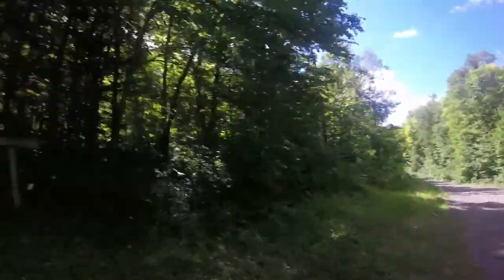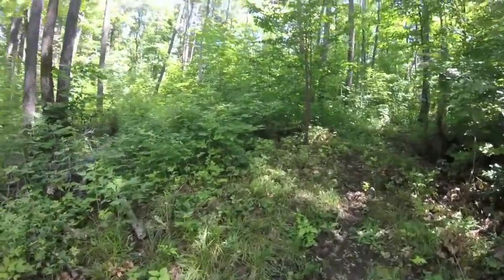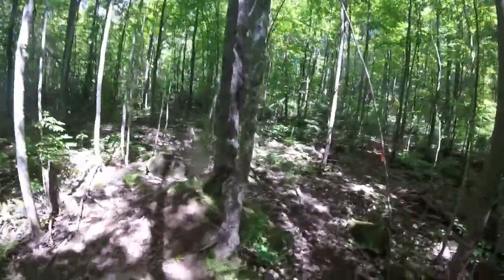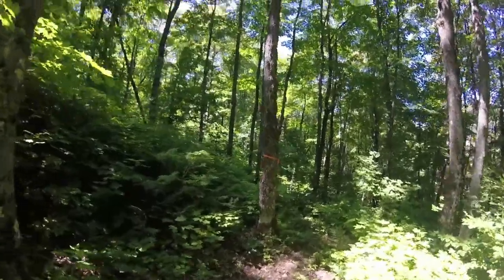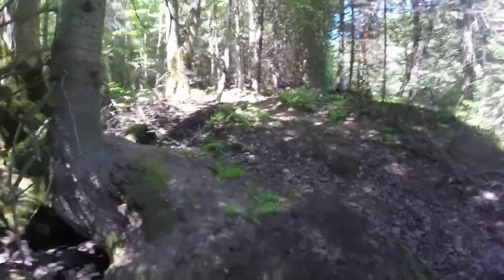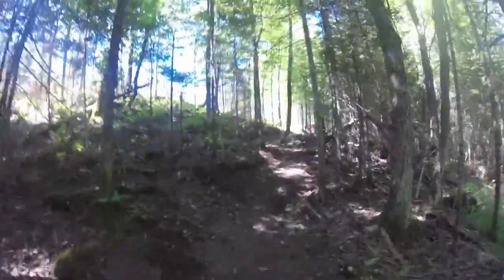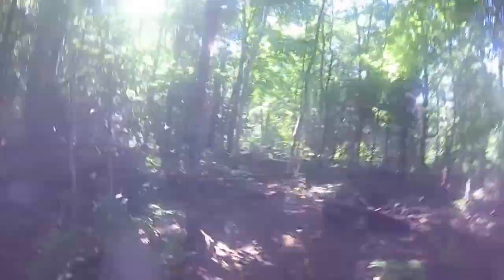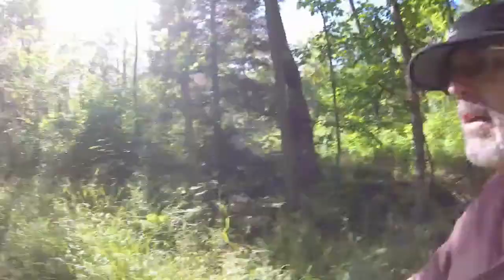Upson junction to Foster Falls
Tman Preview a new section of trail that is almost completed except for a few trail bridges.